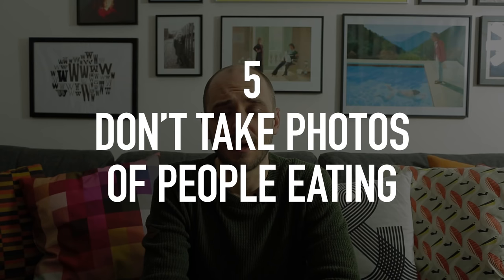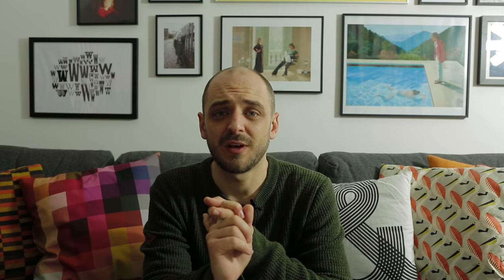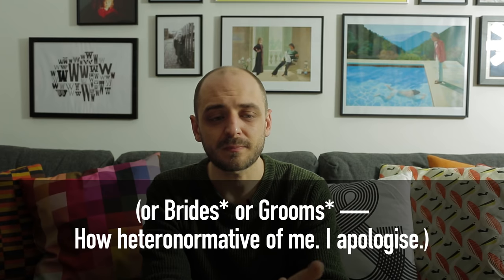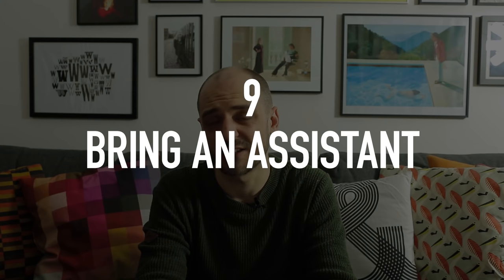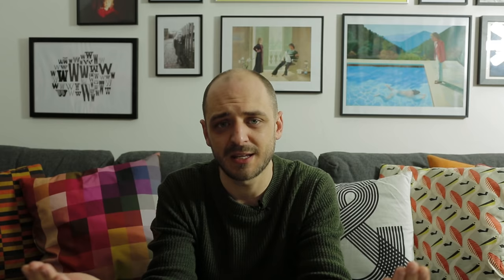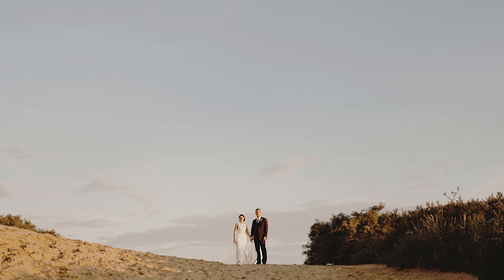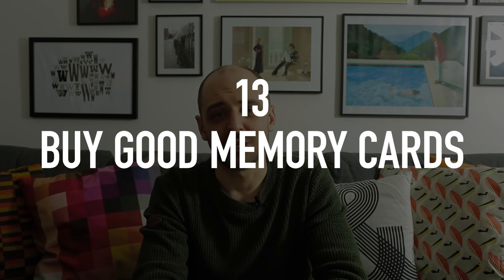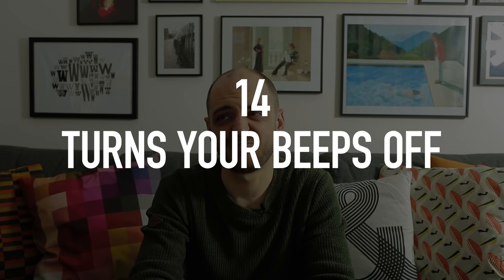19 Wedding photography tips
I share some of my top tips and techniques for shooting a wedding.